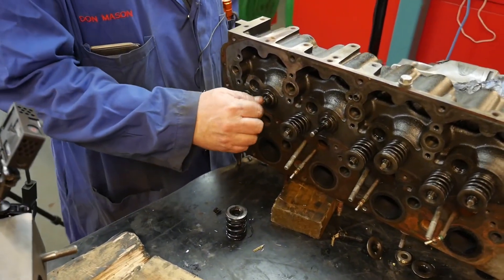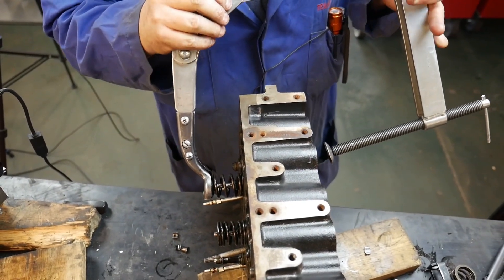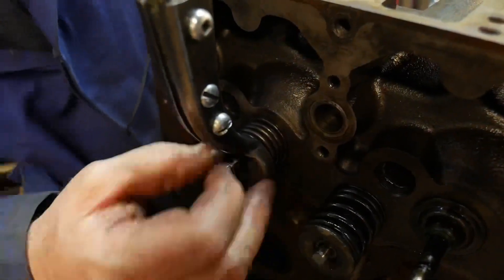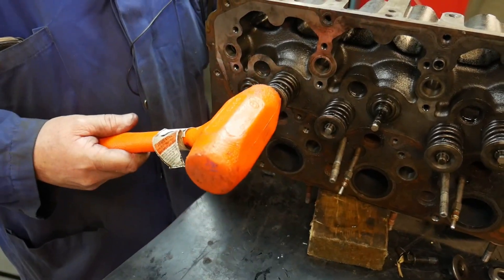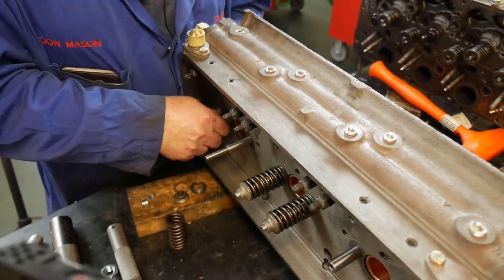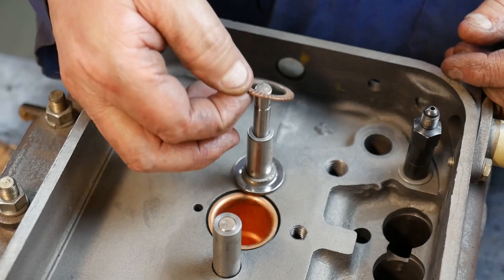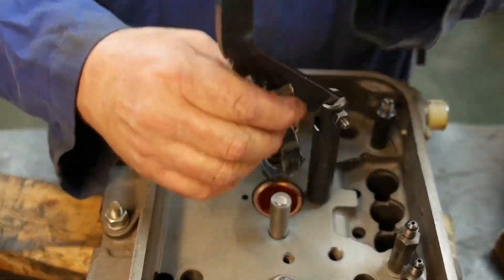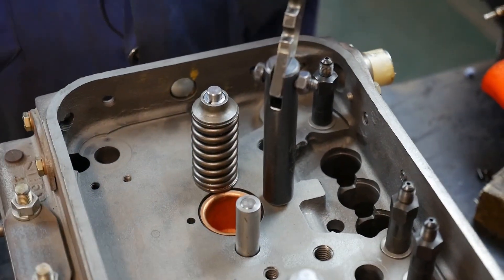Cylinder Head Service - Installing the Valves and Springs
This video provides a demonstration of installing a valve, seal and spring onto a 4 stroke as well as a diesel 2 stroke head. It uses both the generic spring compressor, as well as the manufacture, specific lever operated spring compresser.￼